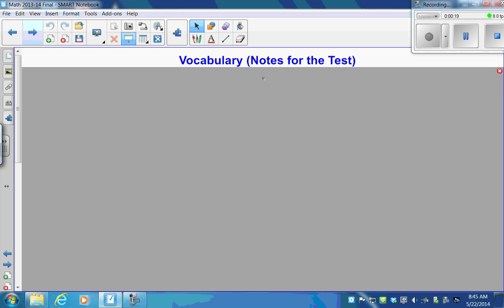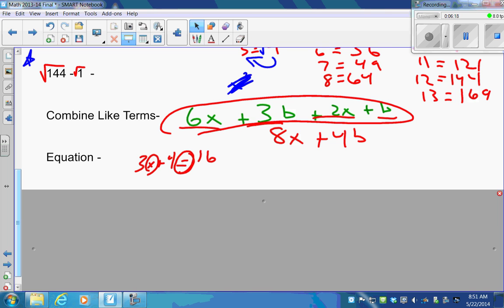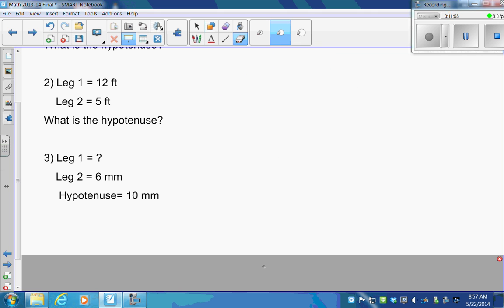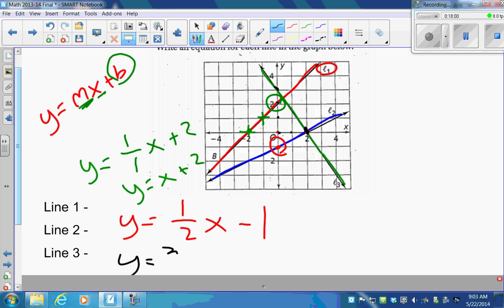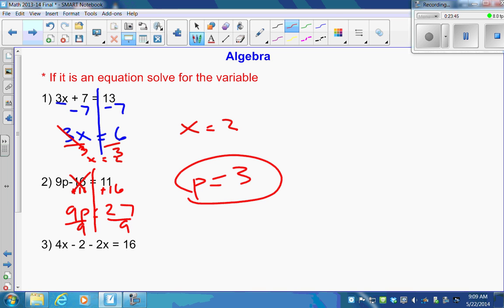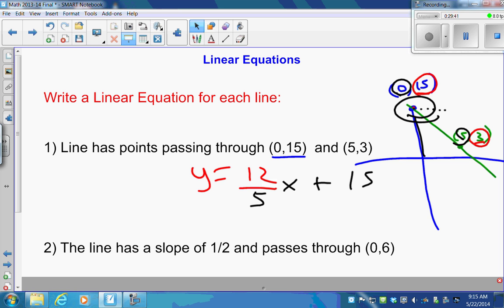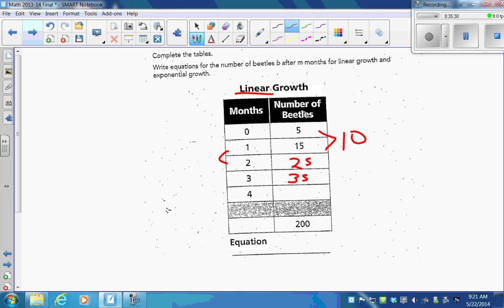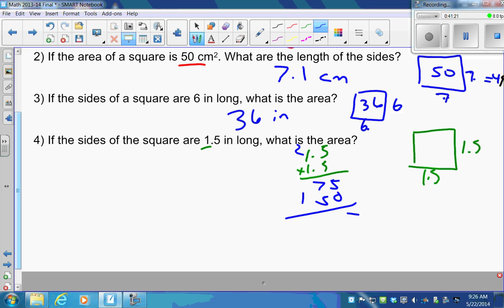Math Final 13 14 Flip